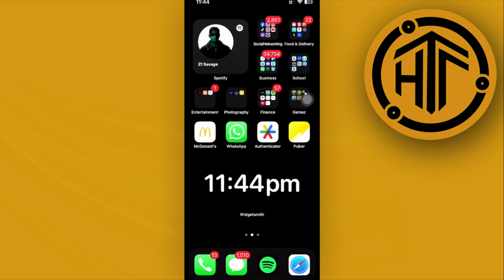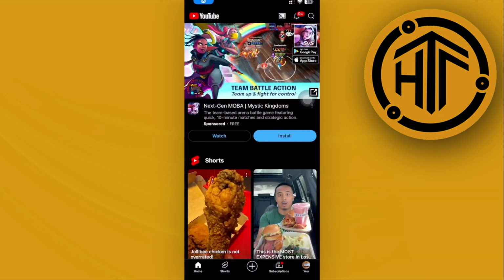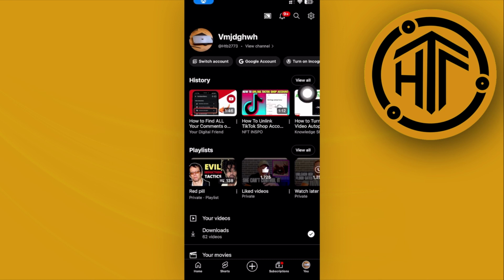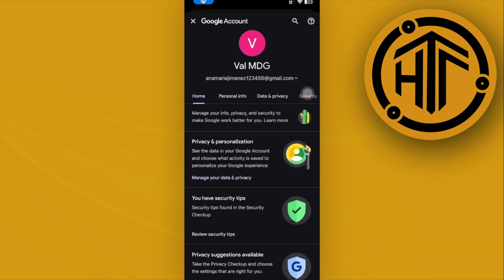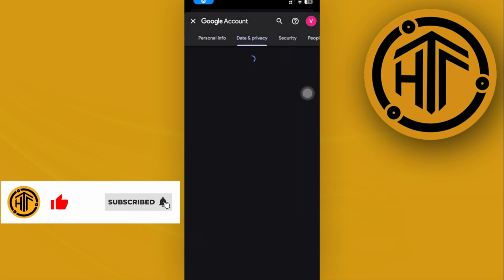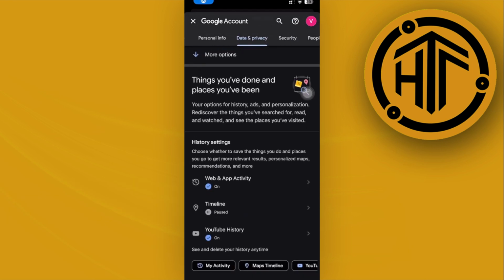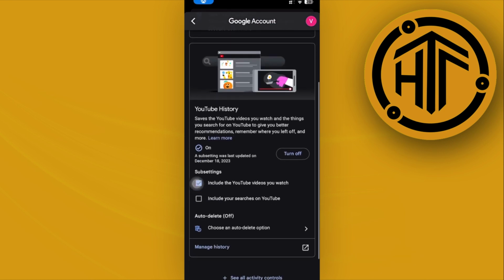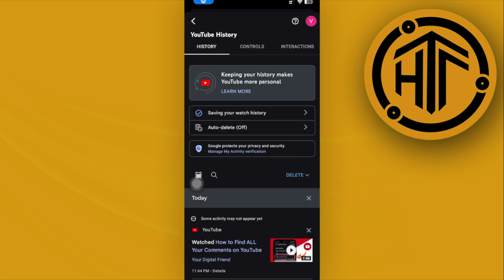How To See Your Comments On YouTube (Quick Guide)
In this video, you will learn how to see comments you made on youtube quickly and easily. Watch the video till the end to find out how to check your comments on youtube.

Did you learn how to view your comments on youtube?

Do you want to see another video from us about how to find your comments on youtube?

I hope you enjoyed this tutorial on How To See Your Comments On YouTube (Quick Guide)? 👀❓